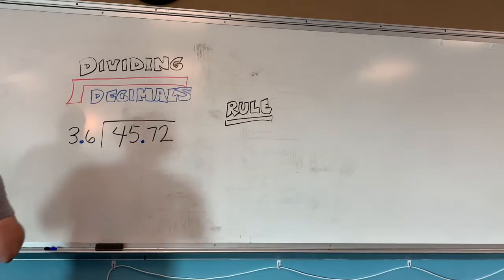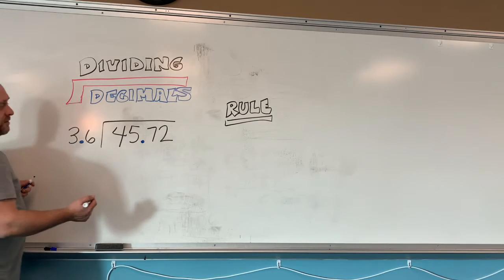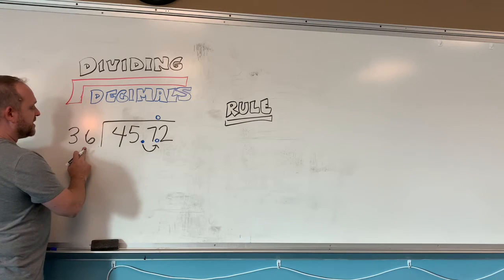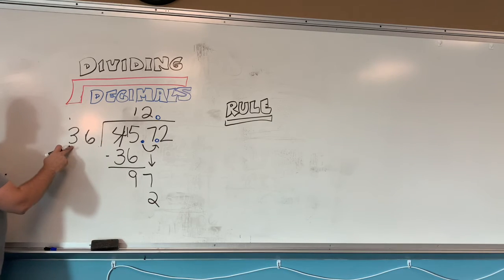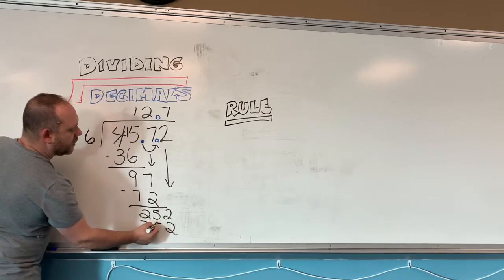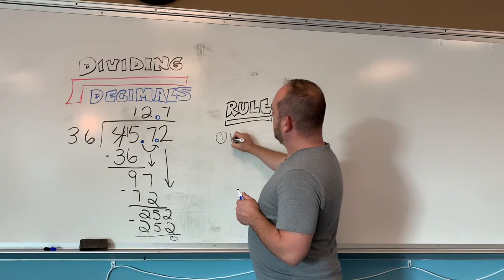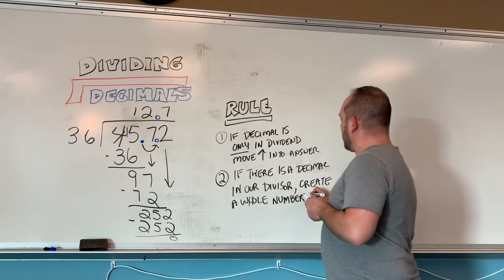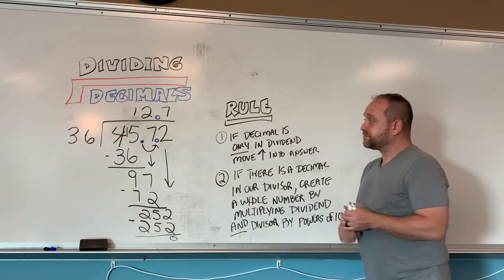Dividing Decimals Review